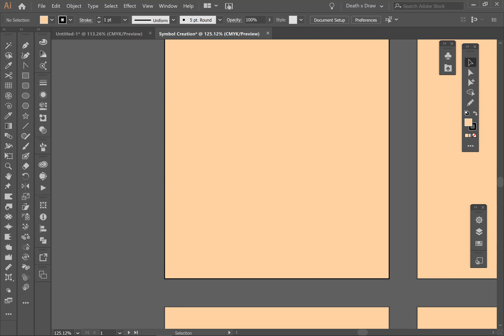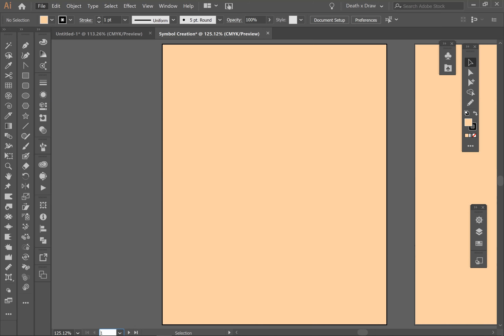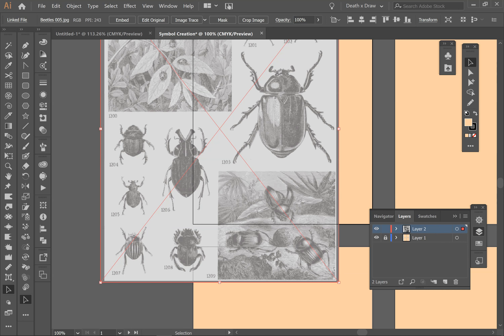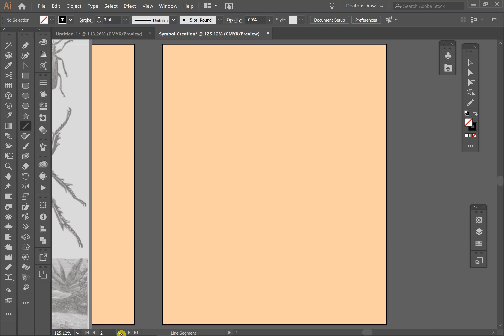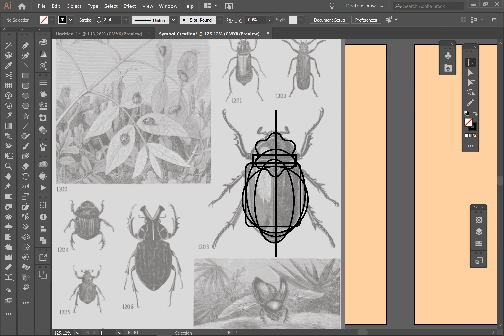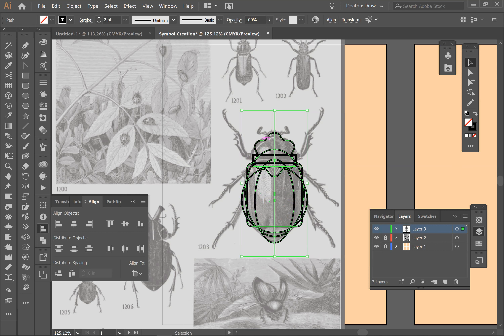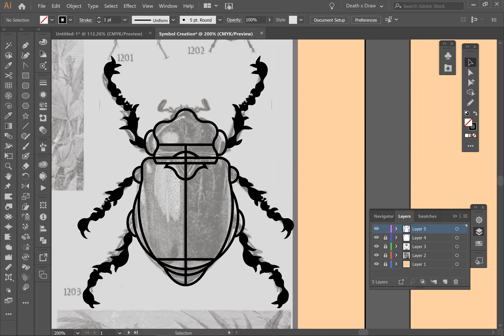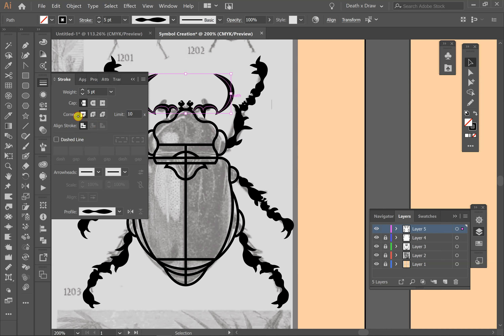Using the Shapebuilder Tool in Adobe Illustrator for KDP Part 2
Adobe Illustrator for Kindle Direct Publishing Video Tutorial #6. Creating assets in Adobe Illustrator with the shapebuilder tool for use in coloring books on KDP. This video was created for the KDP 21 Day Challenge on Facebook in August 2019.